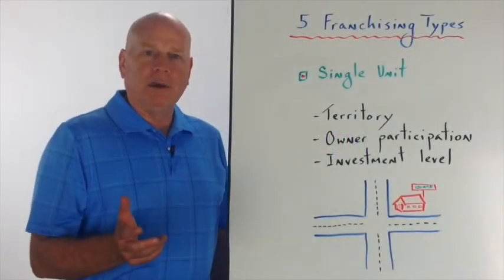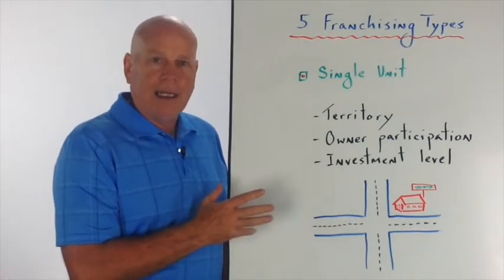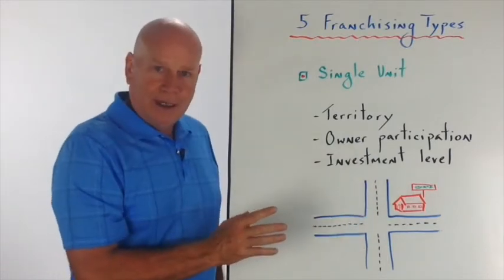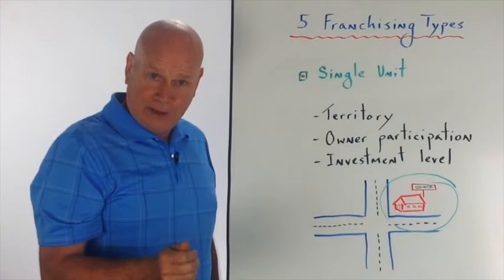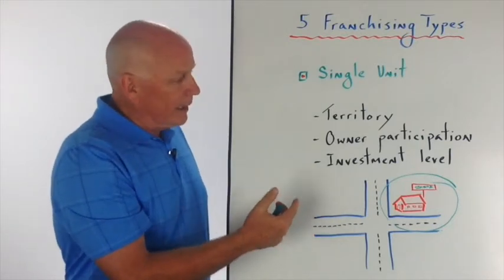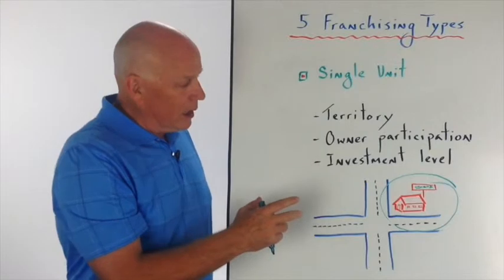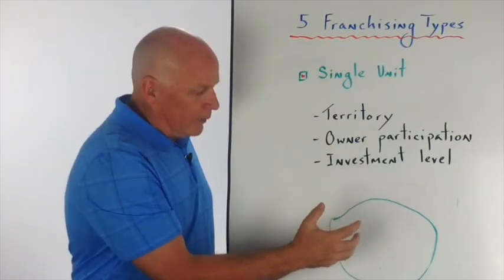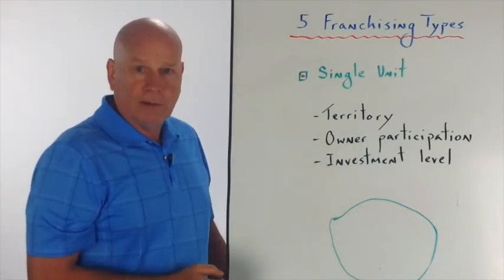103b - Single Unit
Single Unit